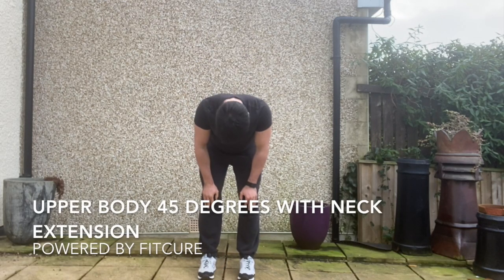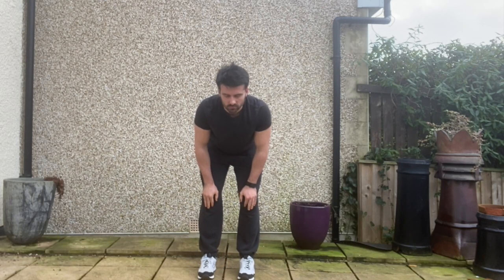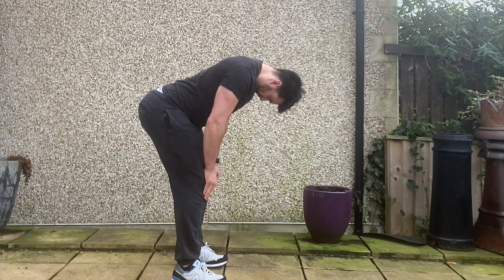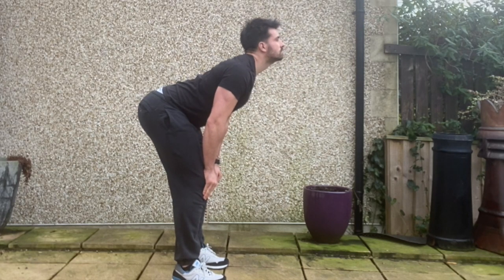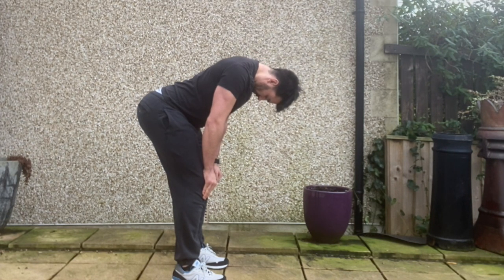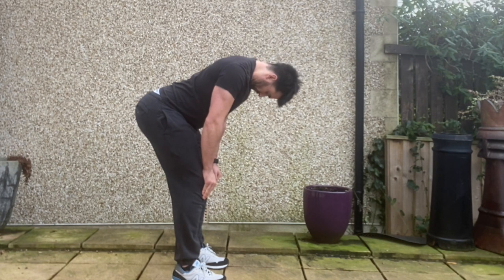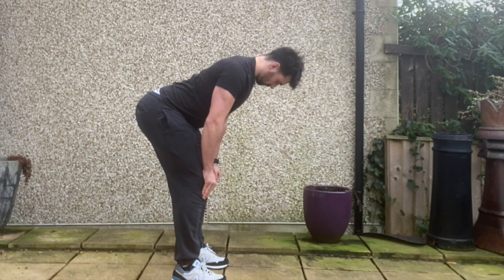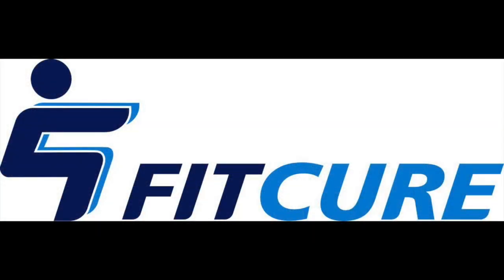Upper Body 45 Degrees and Neck Extension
This video is about Upper Body 45 Degrees and Neck Extension